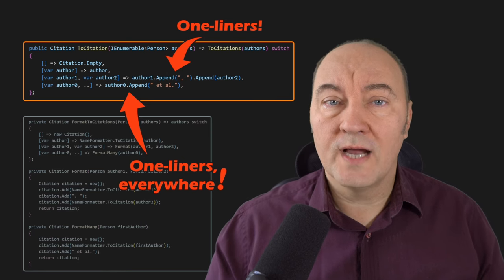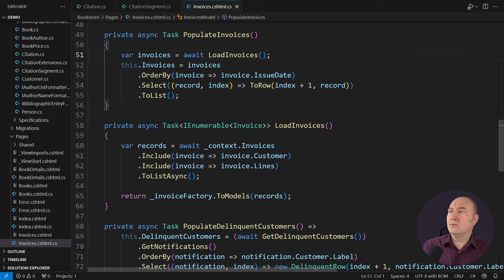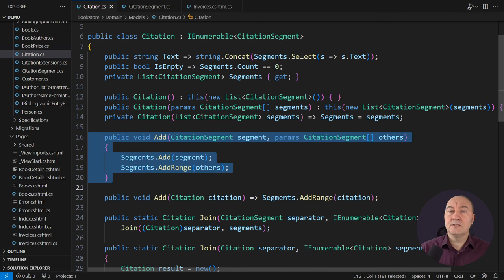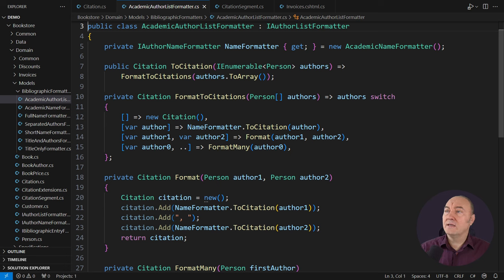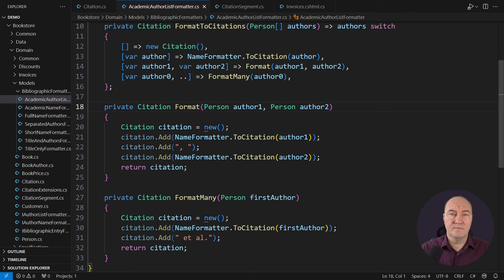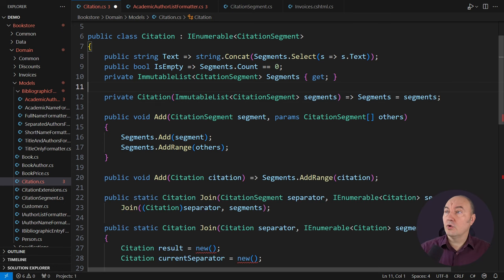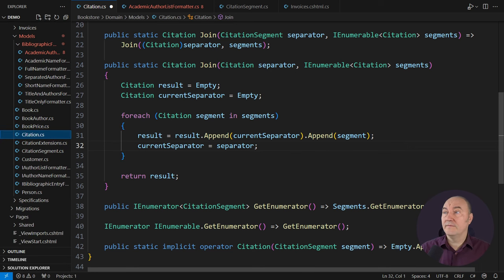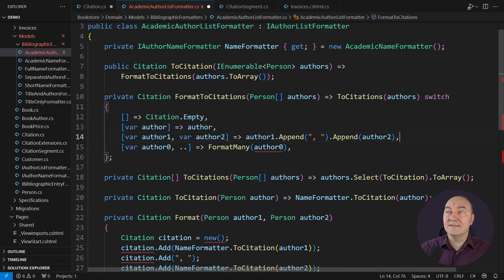Boost Code Readability With Fluent Interface Design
Fluent interface design can greatly improve code readability, at an expense that we can usually ignore in most applications. This video explores the benefits of using fluent interface design in domain modeling.
Some programmers consider it a fluent interface design pattern but, in fact, it is more of a coding and design practice. Through a hands-on demo, we demonstrate how this approach can streamline and clarify code.
Learn about the principles of fluent designs and see their practical implications on code structure and readability.